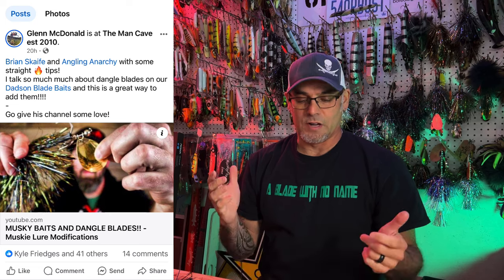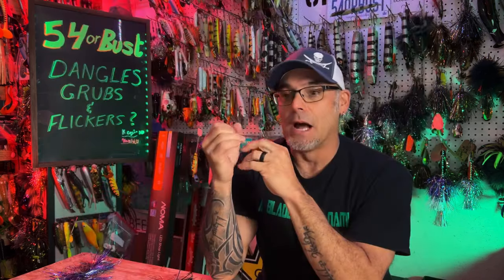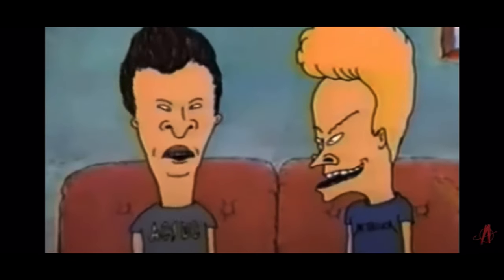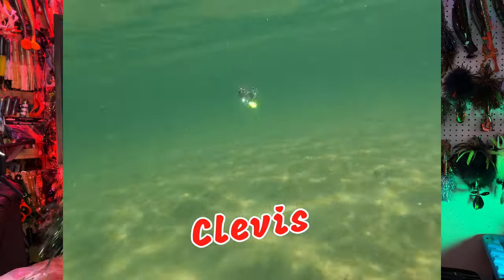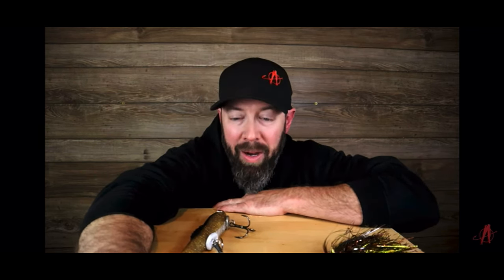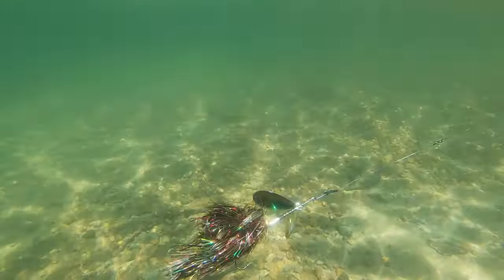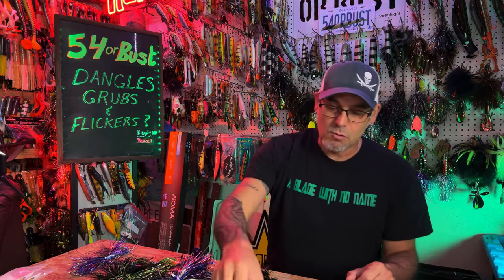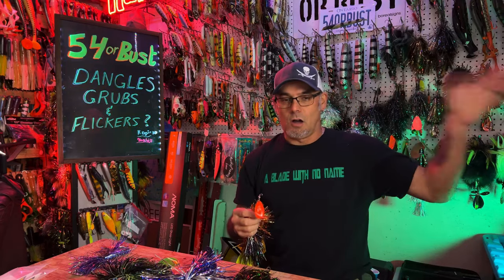Bucktail Blade attachments, CLEVIS vs SWIVEL vs GRUBS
In a follow up to a recent video from @AnglingAnarchy I looked through our backlog of footage and thought it would be great to compare all the styles of blade and grub attachments for bucktails.
Brian does a great job of describing how to add the dangle blade in this video.

For my examples we use bucktails from